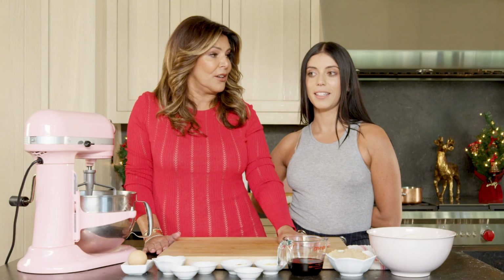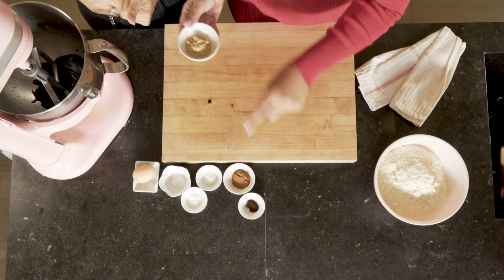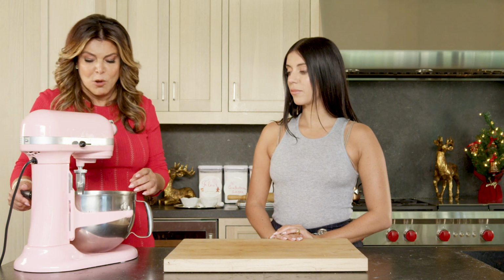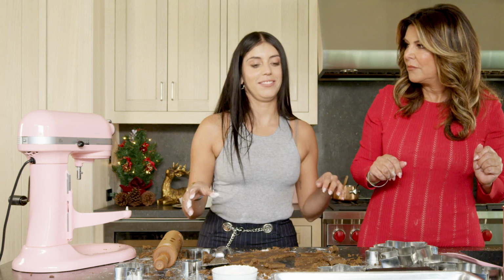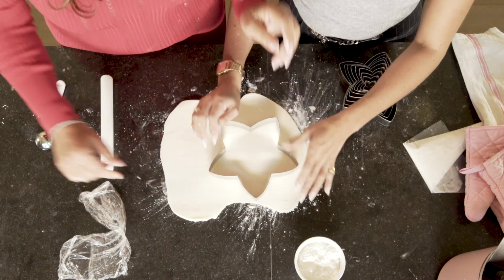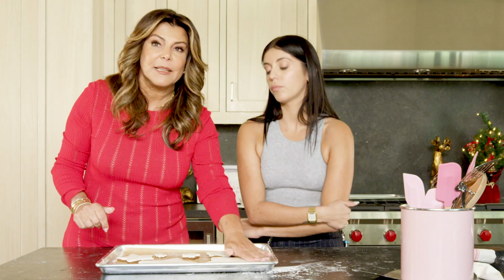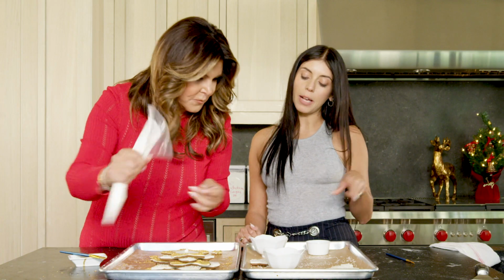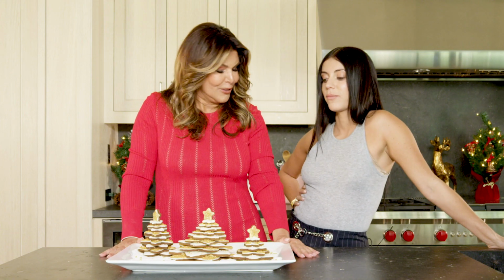Gingerbread Cookie Tree | With Alexia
GINGERBREAD COOKIE TREE
I absolutely adore the festive season! To help celebrate, my beautiful daughter Alexia and I will be baking a lovely Gingerbread Tree. This second of four delightful Christmas recipes is so fun to make with family and friends. Please join us as we show you how we make this sweet holiday treat!
INGREDIENTS
3/4 cup of unsalted butter, melted and slightly cooled
3/4 cup of light brown sugar
1/2 cup of molasses
1 teaspoon of salt
2 teaspoons of cinnamon
1 tablespoon of ground ginger
1/4 teaspoon of cloves
1 egg
1 teaspoon of baking powder
1/2 teaspoon of baking soda
3 3/4 cups of all-purpose flour
Nesting star cookie cutters

FOR THE DECORATION:
2 lbs white modeling chocolate
1 cup royal icing, in a piping bag fitted with a small tip
Almond extract
Small paint brush
Gold sanding sugar
White sanding sugar
Desiccated coconut
INSTRUCTIONS
Preheat the oven at 350 degrees F.
Line 2 baking sheets with parchment.
In a large bowl whisk together the butter, sugar, molasses, salt, cinnamon, ginger and cloves.
Whisk in the egg.
In a medium bowl whisk together the flour, baking powder and baking soda and stir into the butter mixture until well combined.
The dough will be soft and sticky.
Divide the dough in half, wrap tightly in plastic wrap and refrigerate for at least 1 hour.
Roll out one half of the dough on a lightly floured surface to ¼-inch thickness.
Use concentric star cookie cutters to cut out one of each of the stars, except for the smallest star which you will cut out 2.
Transfer to the baking sheets, grouping similar sized stars together on the same sheet.
Bake the larger stars for 10 to 12 minutes and the smaller stars for 9 minutes.
Transfer the cookies to a wire rack to cool.

FOR THE DECORATION:
Knead the modeling chocolate to soften and roll out evenly on a silpat or a surface lightly dusted with cornstarch.
Use the same cutters to cut out stars in the modeling chocolate.
Pipe a few dots of icing onto each cookie and adhere the modeling chocolate to each cookie of the corresponding size.
In a small bowl, mix 1/2 teaspoon of the luster dust with a few drops of almond extract to create a gold paint.
Starting with the top star, paint every other star’s points with gold paint and sprinkle the wet paint the gold sanding sugar and allow to dry for a few minutes.
Sprinkle the points of all of the other stars with white sanding sugar.
Stack the cookies from largest to smallest, securing each cookie to the next with a bit of icing, being sure to rotate the cookies a 1/4 turn clockwise so all of the gold points line up.
Use a bit more icing to secure the smallest gold star vertically to the top of the tree.
Transfer the tree to a platter covered with coconut.

Voila!
The very sweet and gorgeous treat the Gingerbread Trees.
Wishing you a delightful holiday season.
Hugs and kisses,
Florence & Alexia ❤️